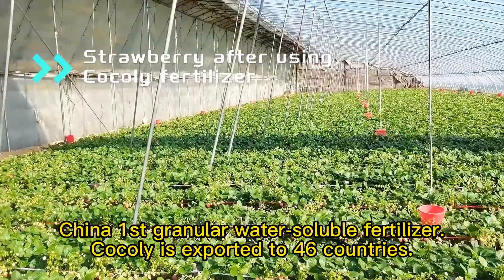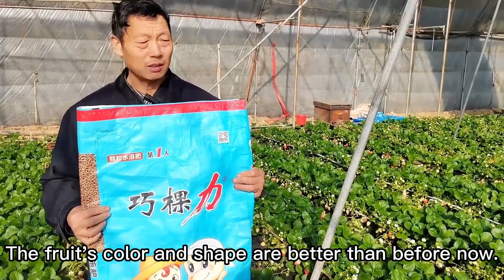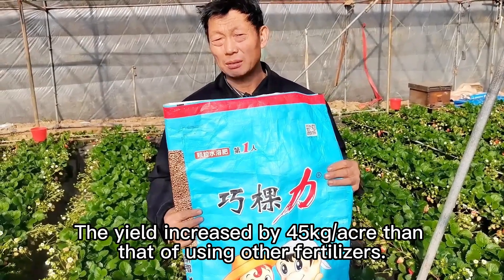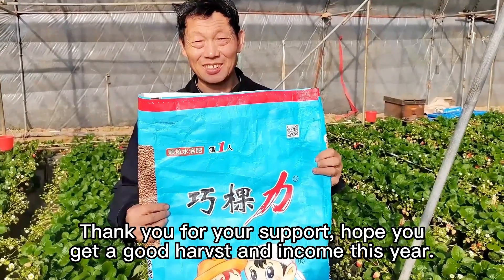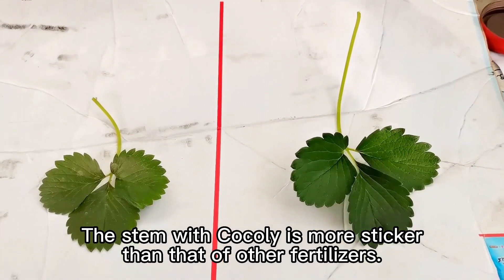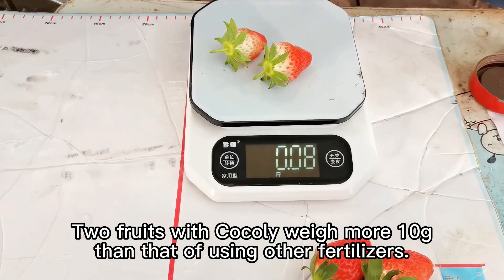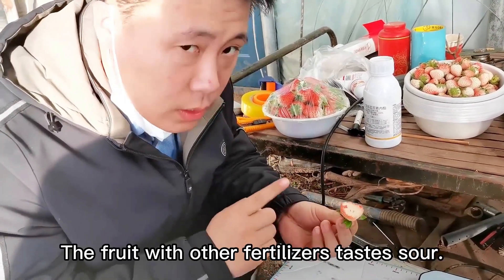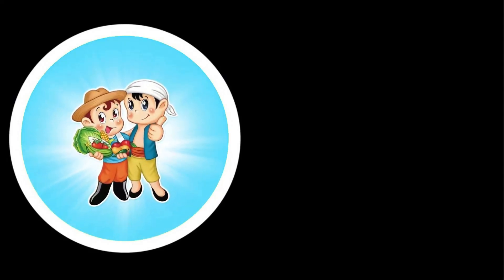Alta calidad, rendimiento de fresas después del uso del fertilizante granular soluble en agua Cocoly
Alta calidad y rendimiento de fresas después del uso del fertilizante granulado soluble en agua Cocoly. La hoja es más verde y más grande que con otros fertilizantes. Los frutos con fertilizantes Cocoly tienen un sabor dulce. El peso de dos fresas con fertilizante Cocoly es más de 10 g que con otros fertilizantes. El agricultor está contento y satisfecho con el efecto del fertilizante Cocoly y Cocoly le ayuda a obtener más rendimiento.
China 1st granular water-soluble fertilizer,
Cocoly is exported to 46 countries.